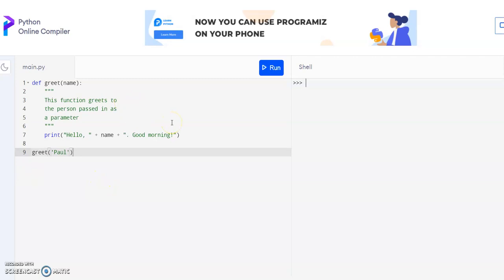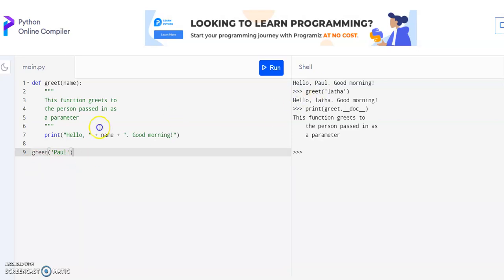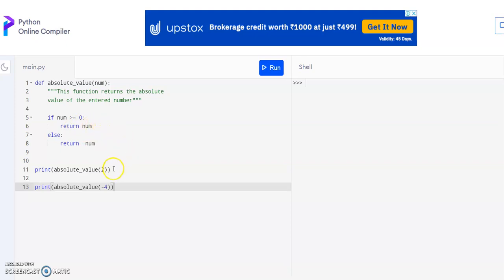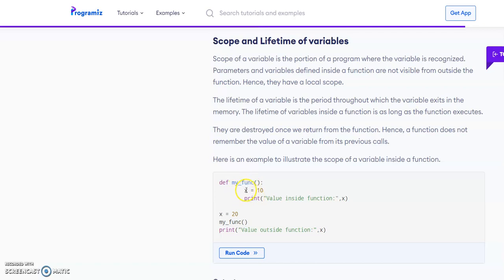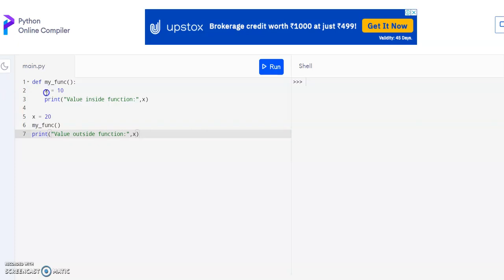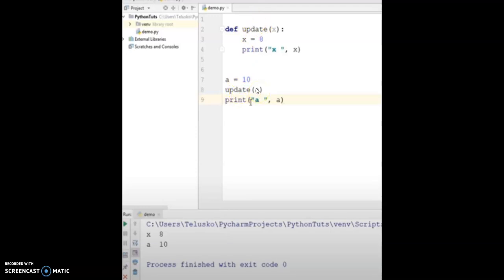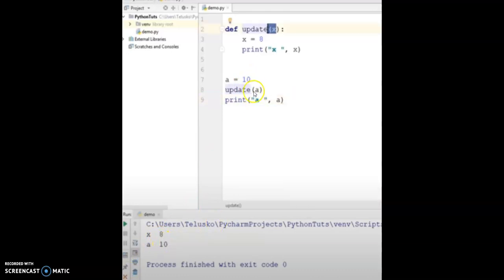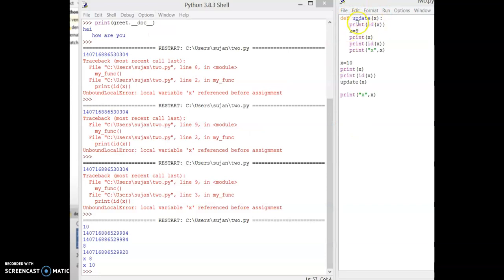functions part 3